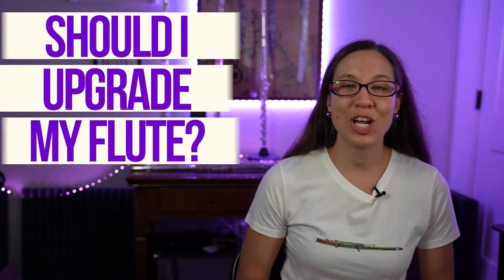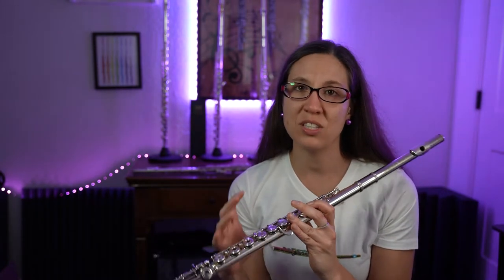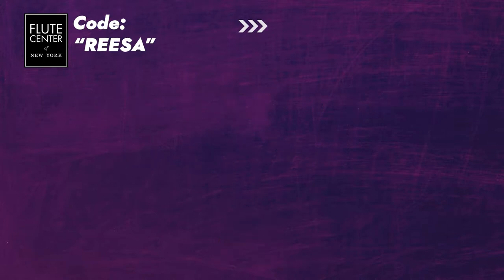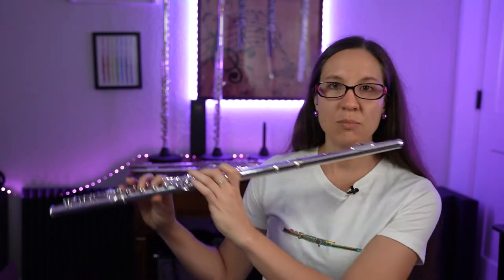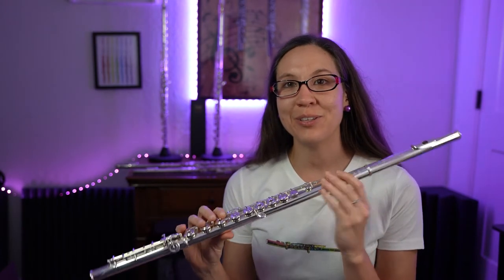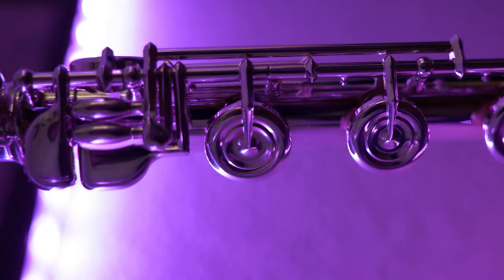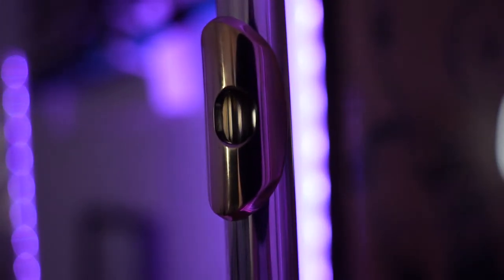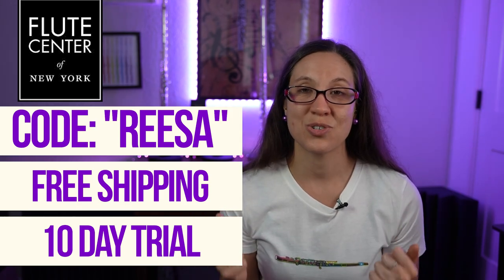Do You Need To Upgrade Your Student Flute to an Intermediate Flute? | Flute Center Of New York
Do you need to upgrade your flute? Should you upgrade your flute? What's even the difference between a student flute & an intermediate flute?

Today, Ms. Reesa is going to walk us through the difference between student flutes & intermediate flutes. Then, she'll go into different mechinism options interemediate flutes have - such as the split E mechanism, open holes, inline & offset G, C# Trill Key, & The D# Roller.  She'll cover what they are & whether you may or may not want that feature.

And of course, we'll cover in whether you should upgrade your student flute to an intermediate flute.

If you decide that you want to upgrade your flute, we HIGHLY suggest trying your flute before you buy your flute! Your flute is an investment and your partner in your musical journey. Don't fall for the first flute you see. Seriously, try them out. With the Flute Center Of New York and using the code "REESA", trying out intermediate flutes are free! Don't live in New York? No worries! Using the code "REESA", your trial flutes will be shipped to you for FREE! Using that code will also get an extended trial period, extended by 3 days! Here's all the perks you'll get if you use the code "REESA" from the Flute Center of New York:
⚬ 10 day Trial on Flute and Piccolos(normally 7)

Chapters:
0:00 - Intro
0:26 - Student Flutes
1:36 - Intermediate Flutes
2:38 - Should you upgrade flutes?
3:20 - Why Should You Try Flutes?
5:46 - Different Flute Options
7:22 - Split E Mechanism
11:39 - Inline G
13:18 - D# Roller
14:48 - C# Trill Key
17:22 - Try Your Flute!

Thanks for joining & I hope you have fun! & Thanks to the FluteCenterOfNewYork for providing flutes for us to showcase!